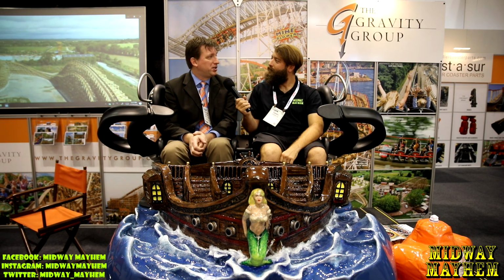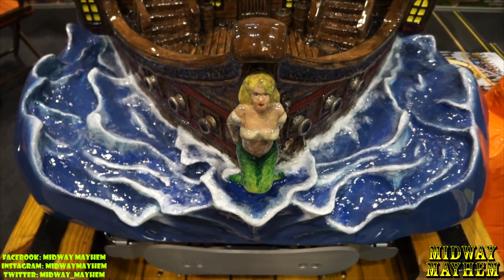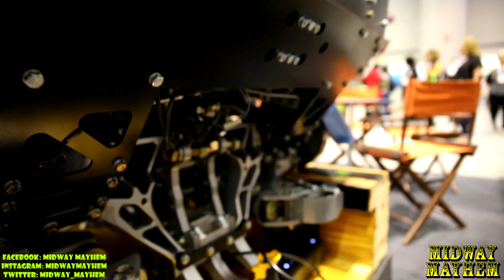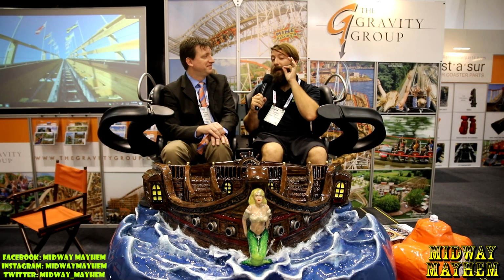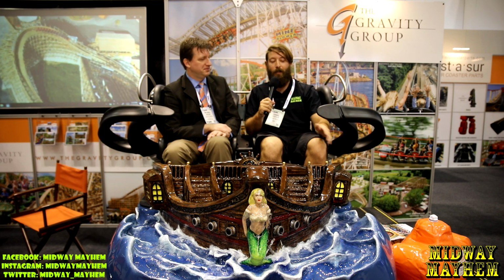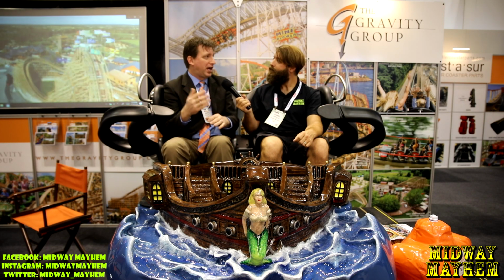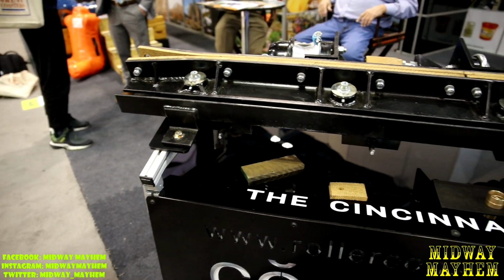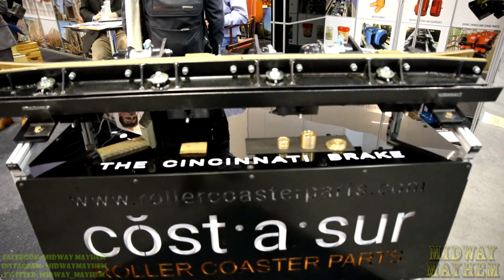Gravity Group IAAPA 2019 Interview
Gravity Group has done some exciting things in the recent years, and the excitement is not stopping any time soon. While speaking with Mike Graham of Gravity Group, we discussed future plans, a brand new site for coaster parts, and more!

If you enjoyed watching this Gravity Group interview, tag some friends and SMASH THAT SHARE BUTTON!!!